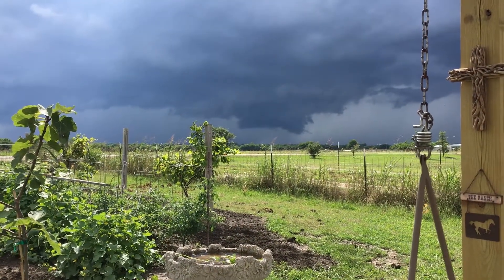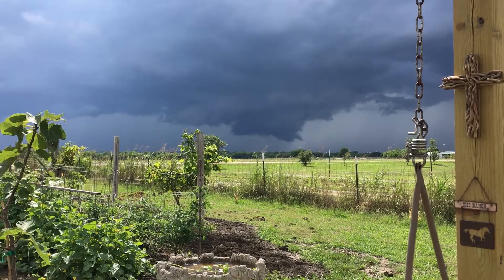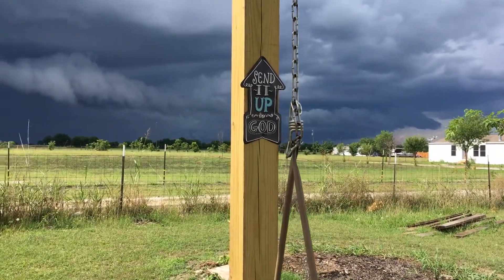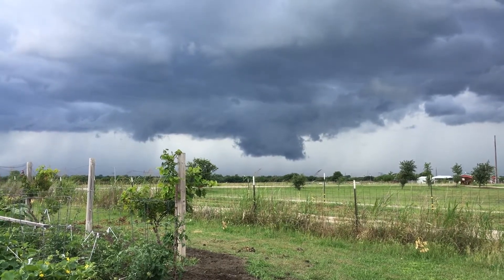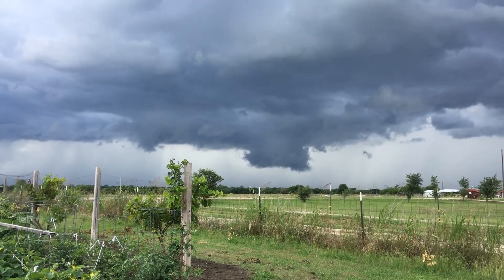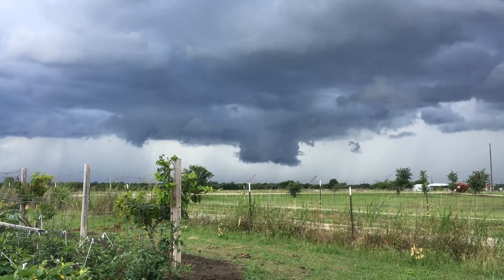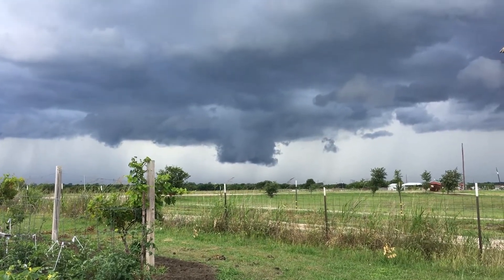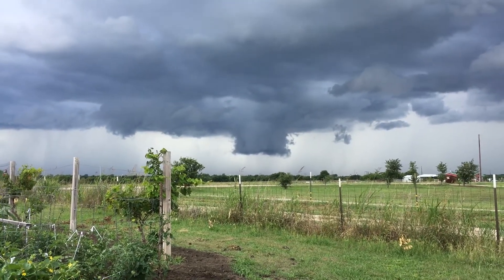Texas Weather - Wall Cloud Formation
Wall cloud forming in north Texas. Chilling temps in summer as wall cloud develops with high winds.

Hillbilly Jilly!

Hillbilly Jilly